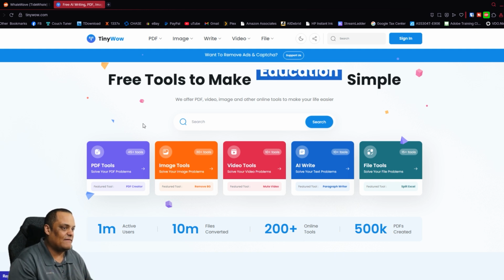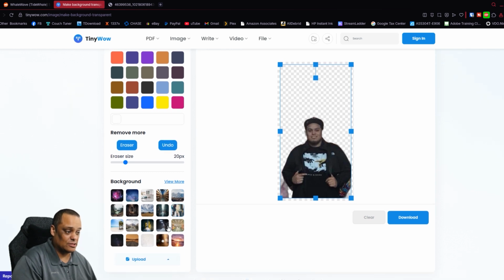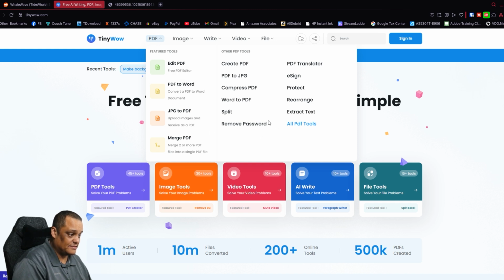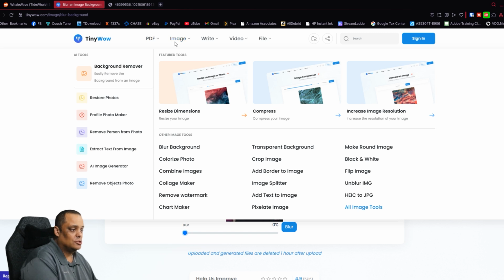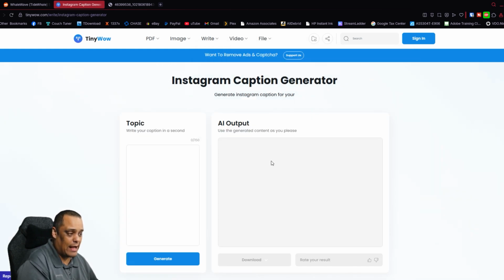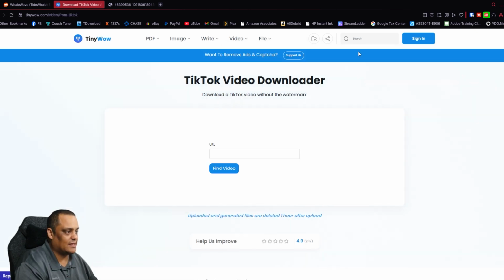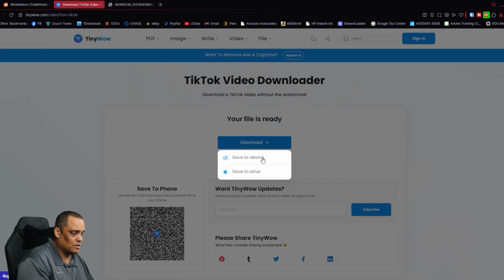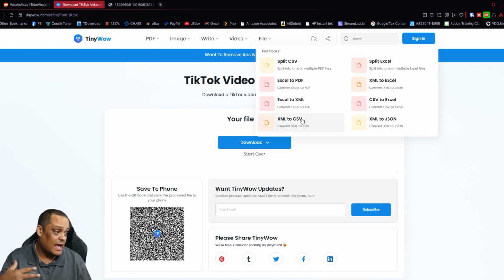TinyWow.com Website Review 🔥 | Best FREE Online Tools for PDFs, Videos & More!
In this video, we dive into a full review of TinyWow.com, a powerful and completely free online tool hub that helps with PDF editing, image conversion, video tools, file compression, and much more.

💻 Whether you're a student, content creator, remote worker, or just someone who loves free tools that actually work, TinyWow has something for you.

🧰 Tools Covered in This Review:
✅ PDF to Word, JPG, Excel & more
✅ Video converters & trimmers
✅ Image background removers
✅ File compressors
✅ AI tools & utilities

🔥 Why You Should Watch:

100% free and no sign-up required

Fast, easy-to-use interface

Great for productivity, work, or school

One is to go on this ) and it will notify me publicly and everyone will see it as well. Second way is to click on the PayPal and it will go directly to my PayPal and notify me privately (email/phone), This is for the people that do not want to be know publicity. Third way is to do it with the cash app $semi2tech this will also and notify me privately (email/phone), This is also for the people that do not want to be know publicity. You Can Even Send Me A Gift From Amazon

▼Need A VPN? Stream Safe!

Facebook, Instagram, Twitter, Snapchat, Twitch, Steam and  Blizzard: @semi2tech
PSN: Semij20
▼Video Product Recording:▼
El Gato Green Screen
Rode VideoMic
Hyper X Quadcast
Magewell USB 3.0
Nikon D5500
Canon 80D
Canon M50
Logitech c920
WireCast – Video Recording
Adobe Premiere CC - Video Editing
Adobe Photoshop CC Image Editing
NVIDIA Shield TV Pro
Elgato Stream Deck XL
SteelSeries Arctis Pro Headset
55" Samsung Odyssey Ark UltraWide Monitor
LIAN LI PC-O11 Dynamic Razer Edition Black
Meta Quest 2